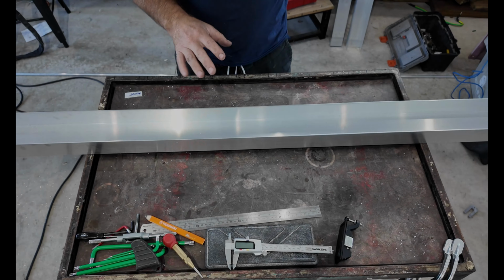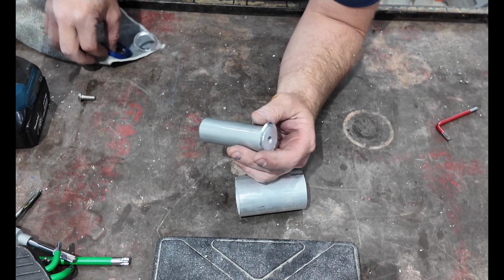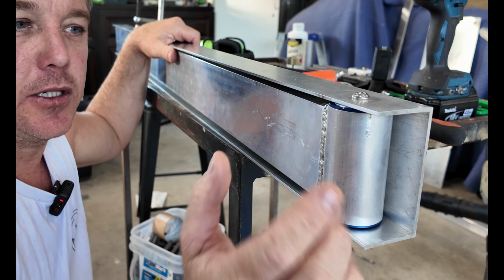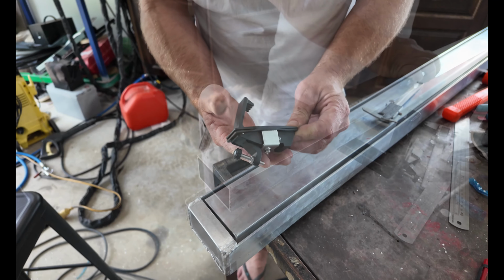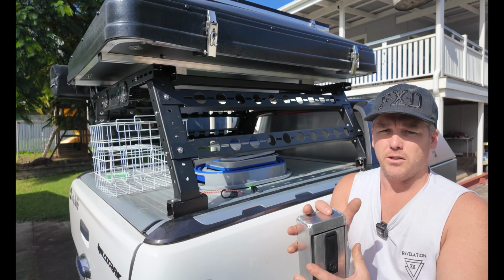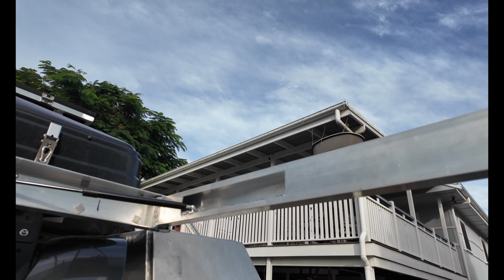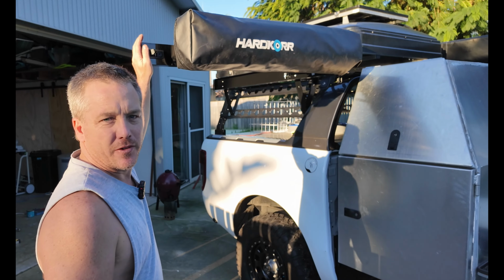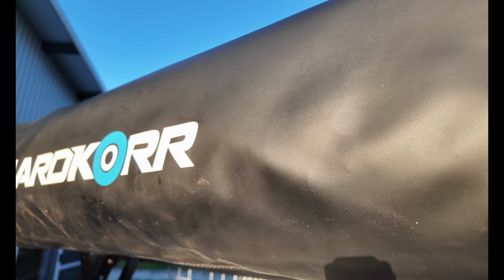HARDKORR CAMPING Shower Tent! DIY Swing Out Shower!!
Fabrication of swing out shower tent for Camping.  Using the new HARDKORR Shower Tent.  Made from Aluminum and bicycle Headset.